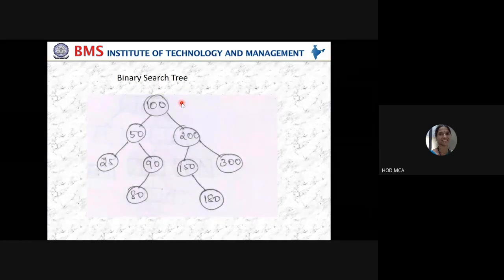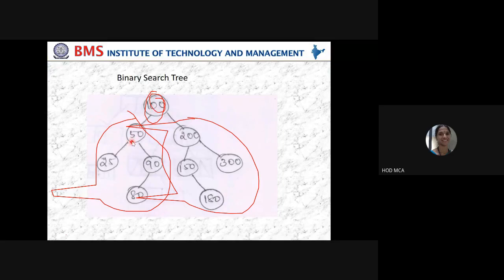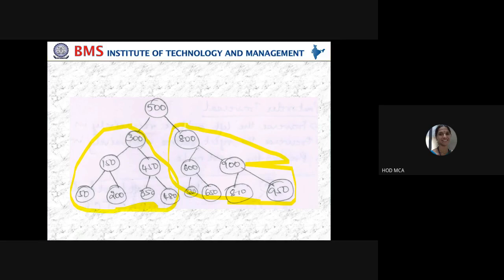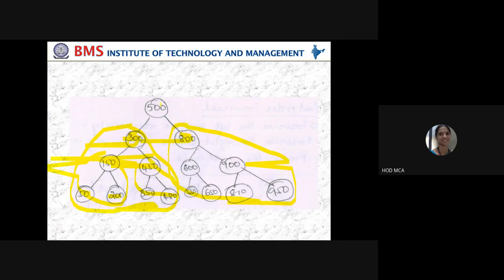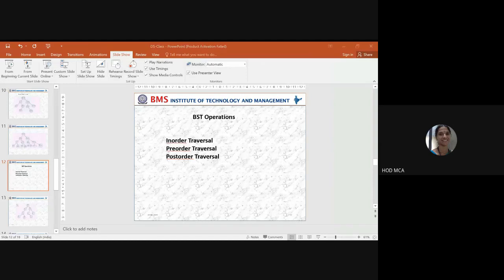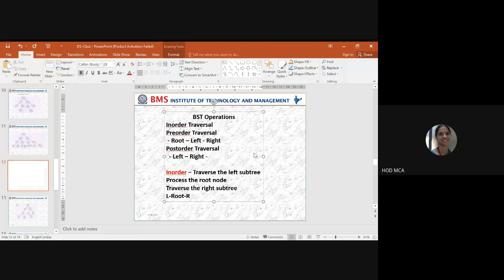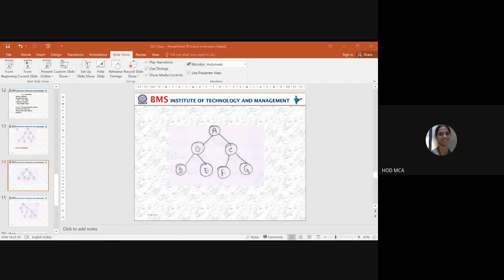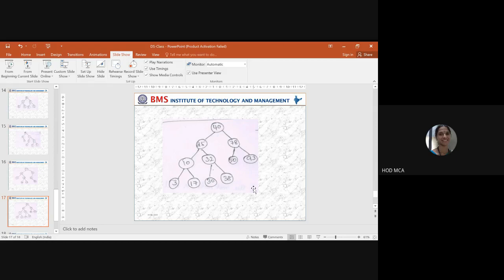Lecture 42 Dr AK DS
Tree Traversals- Inorder-Recap